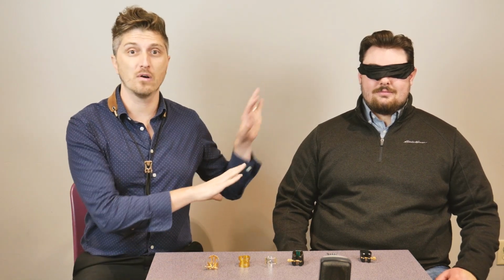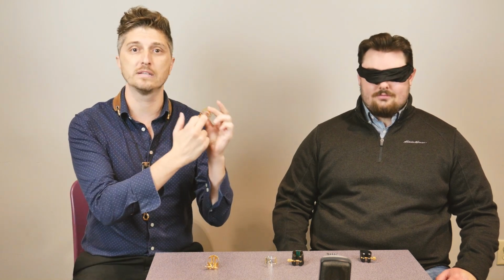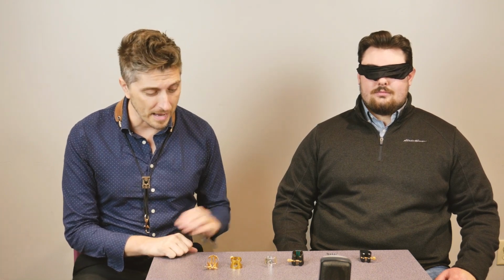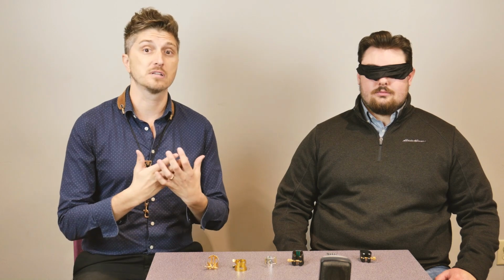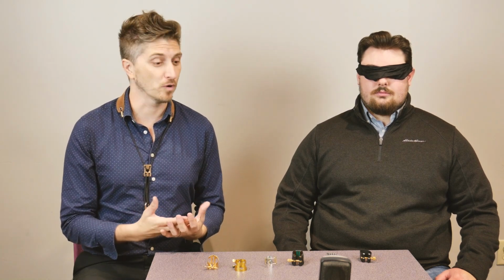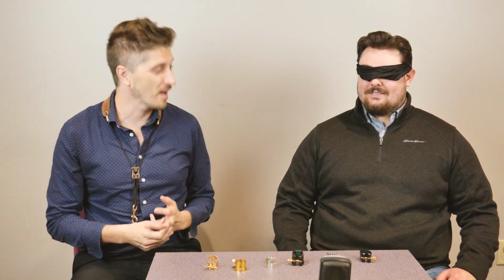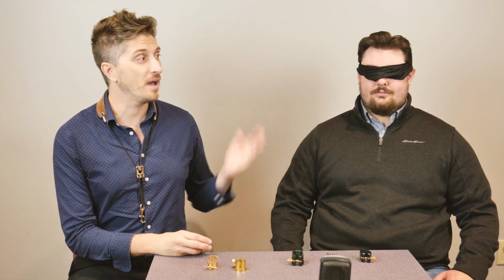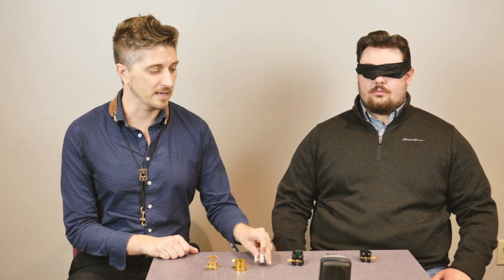Do ligatures make a difference? Let's find out!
We're doing our best at a double-blind ligature test to try to find out if ligatures matter, and if so, how much.

Let us know if you hear a difference, what difference you hear, and which one you like the best.  We'll reveal what each one was in a couple of weeks after we get some feedback!